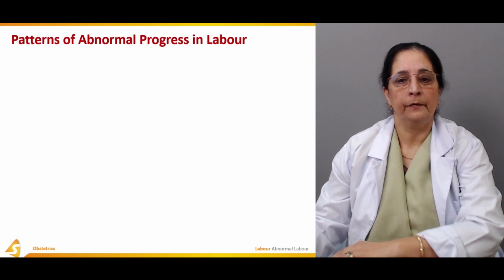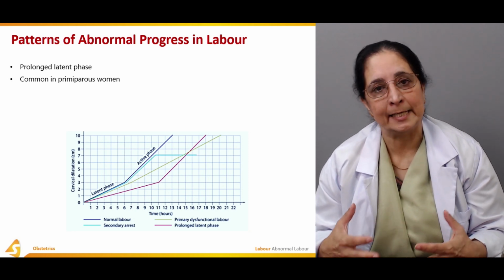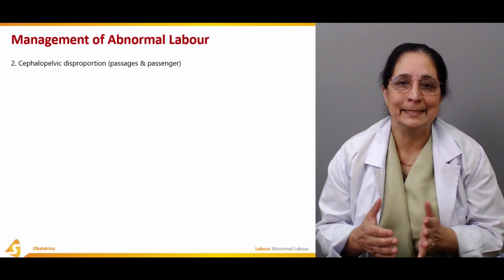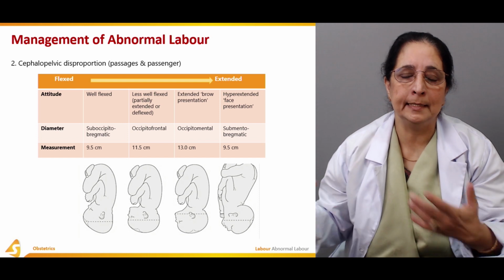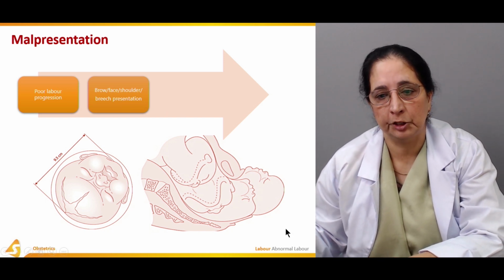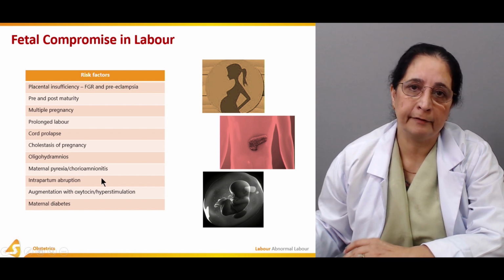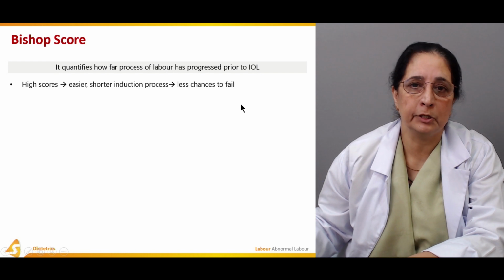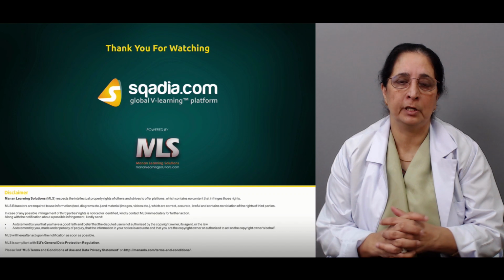Labour | Abnormal Labour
An education V-learning lecture on labour. A range of concepts have been brought under discussion here. These include maternal anatomy in conjunction with normal labour. Moreover, stages of labour along with the assessment during labour and abnormal labour have been comprehensively elaborated. Furthermore, the induction of labour and clinical risk management has been described in detail.

▬ 📌 Maternal Anatomy
Firstly, preterm and prolonged labour have been highlighted. Moving further, the maternal anatomy of the pelvis has been discussed. This includes an elaboration of the pelvis brim and Midpelvis. Moreover, the pelvis outlet and pelvic shape have been described.

▬ 📌 Normal Labour
Section two talks about normal labour. Initially, stages of labour along with the onset of labour have been reported. Additionally, the mechanism of labour and management of normal labour has been shed light on. Afterwards, factors and principles in the management of the first stage of labour have been mentioned. In the end, partogram and progress in labour have been presented.

▬ 📌 Assessment during Labour
At the beginning of this section, fluid and nutrition during labour have been explained. Following this, posture in labour and duration of labour have been expansively discussed. Furthermore, fetal assessment in labour has been elucidated.

▬ 📌 Abnormal Labour
At the onset of this section, patterns of abnormal progress in labour together with the management of abnormal labour have been deliberated. Subsequently, cephalopelvic disproportion, malpresentation and fetal compromise in labour have been stated. In the end, management of possible fetal compromise and Bishop score has been delineated.

▬ 📌 Induction of Labour
Primarily, pain relief in labour has been considered. Afterwards, analgesics and epidural anaesthesia have been highlighted. In addition to this, induction of labour and other indications of induction of labour have been interpreted. Then this section has been summed up by a mention of clinical risk management.